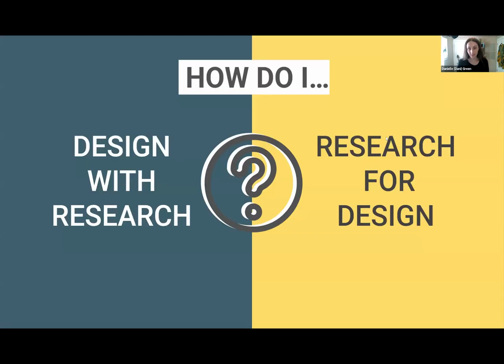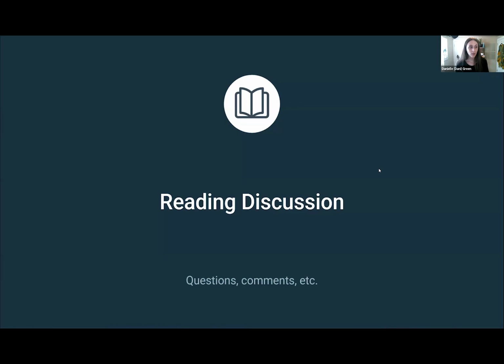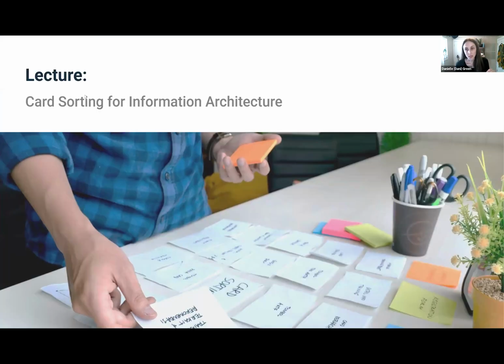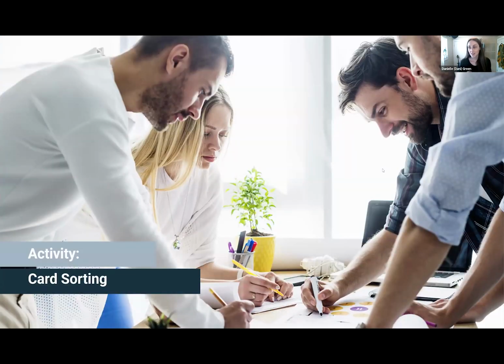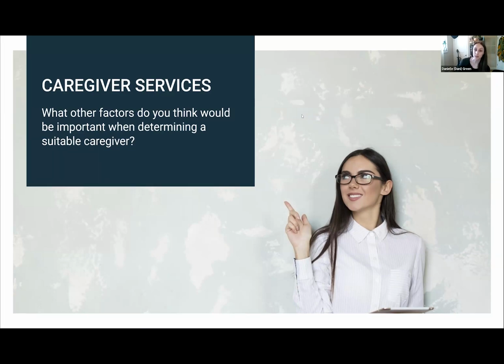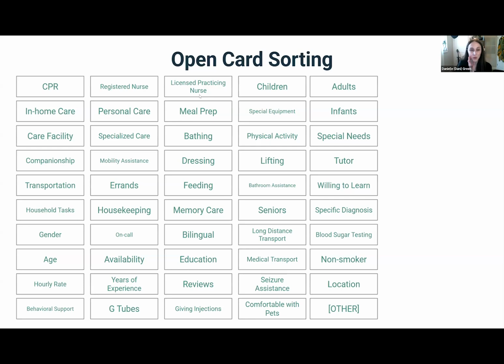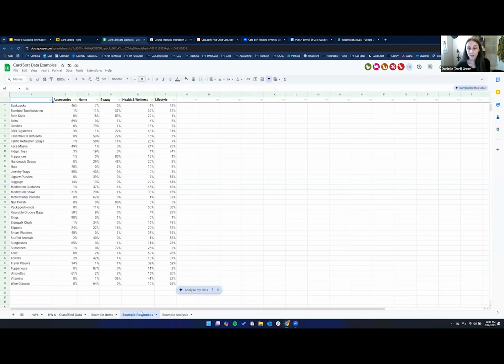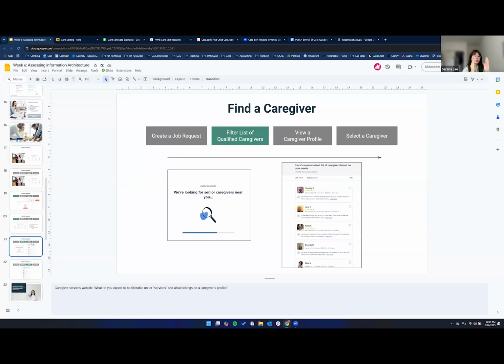2025 02 28 Week 6 Card Sort CUT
Dani 2025